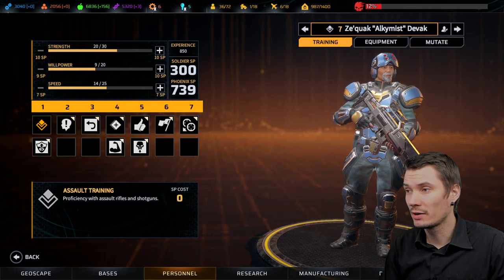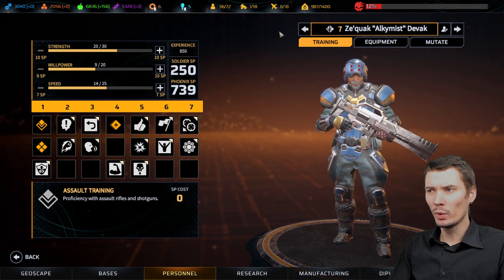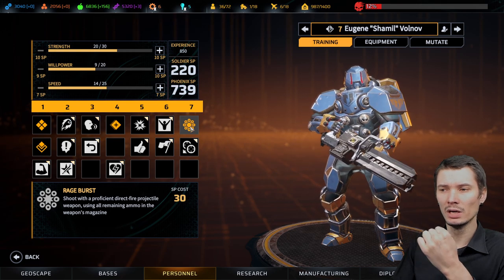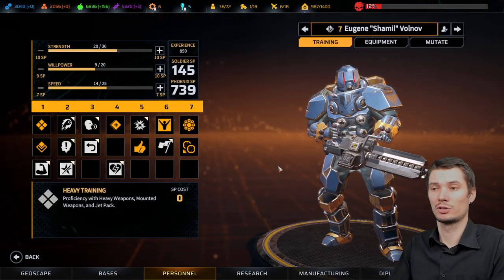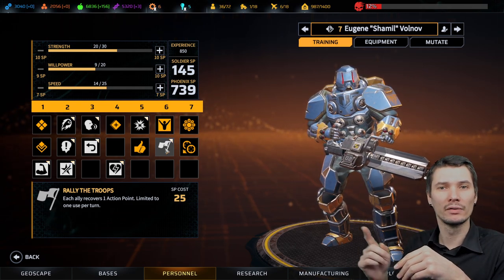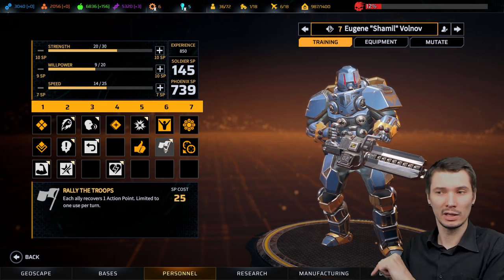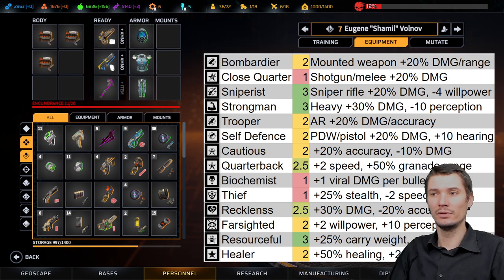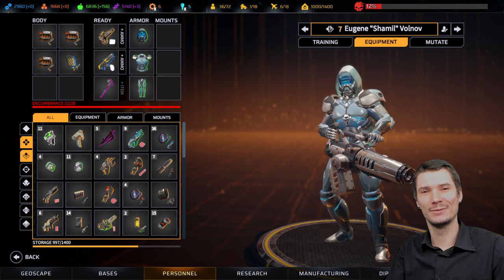Phoenix Point: Multi class guide - Heavy Assault part 1/21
Deep dive in Heavy and Assault combo mainly focusing on ability synergy, as well looking at different possible specializations regarding weapons and armor, as well looking for unique abilities that fit with this combo!
Long story short - everything you need to know about this multi class combo.